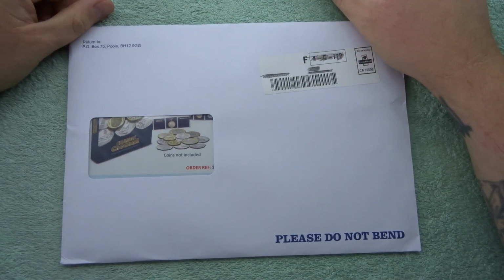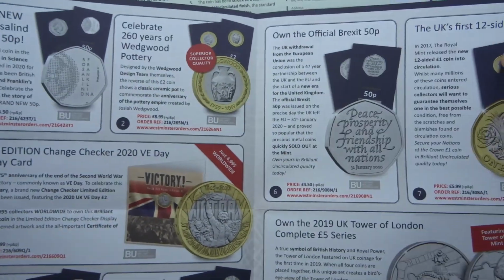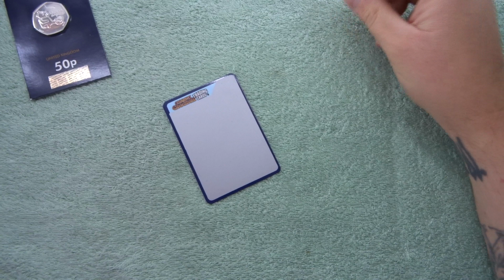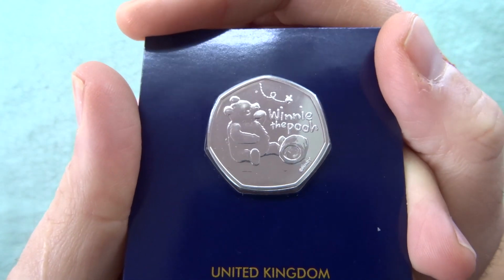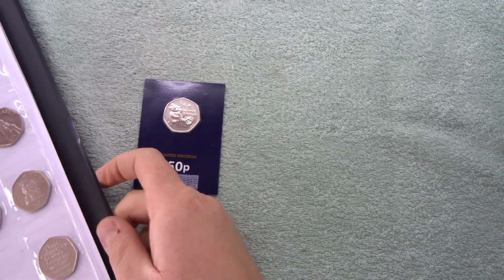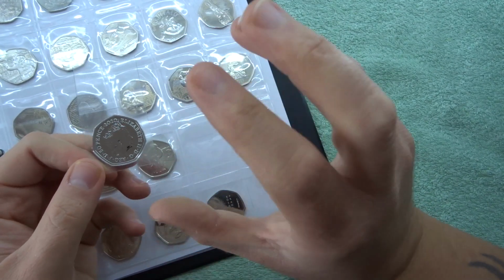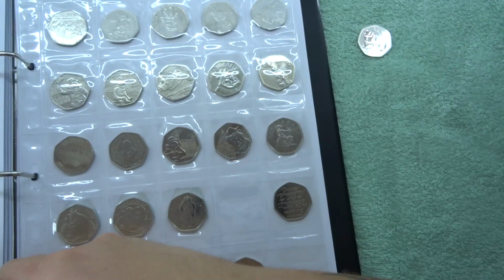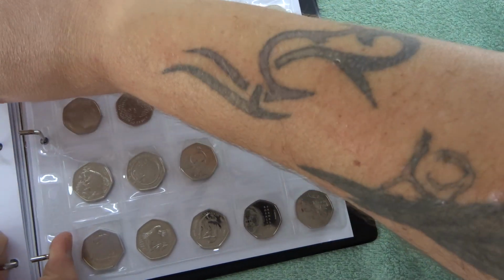Winnie the Pooh 50p Unboxing and Adding to the folder